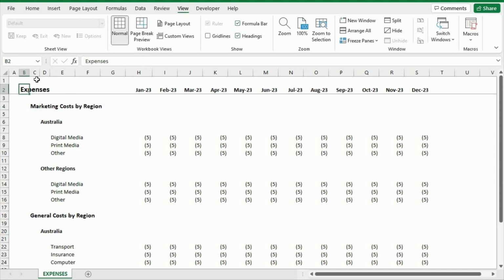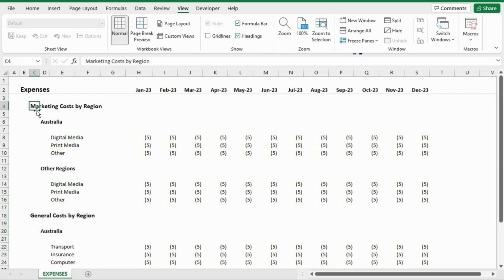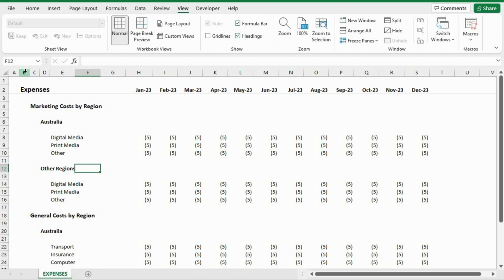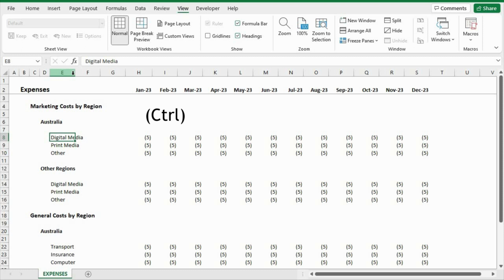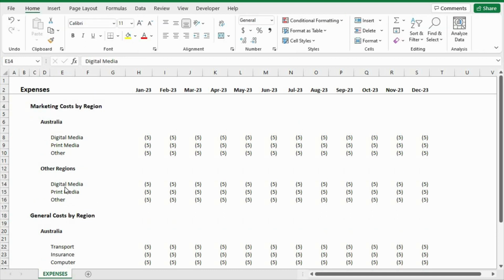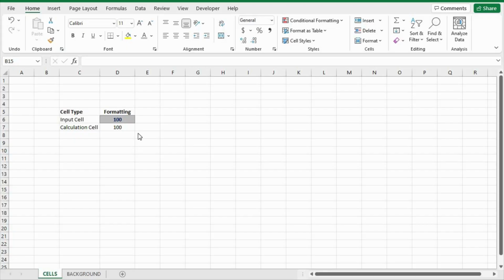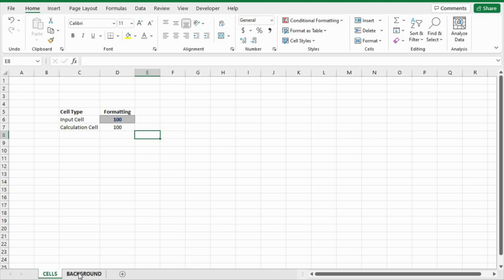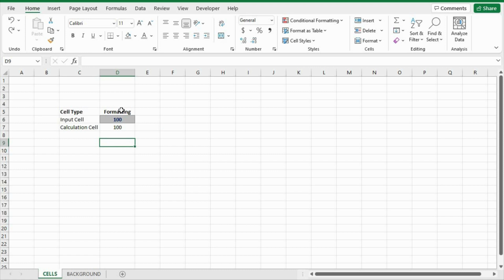81. Excel Colour Coding